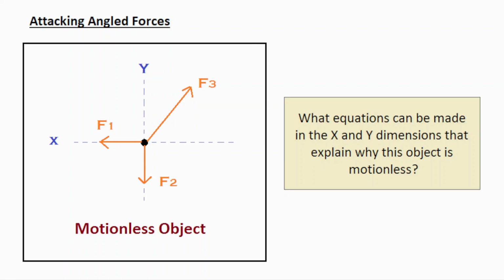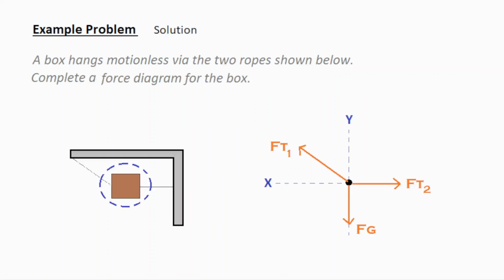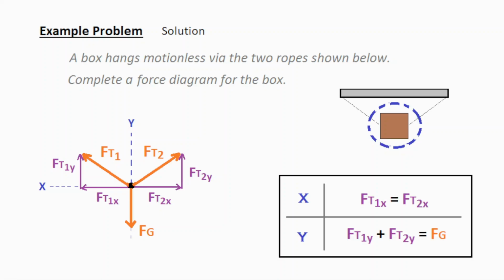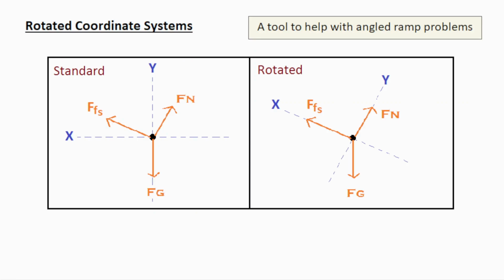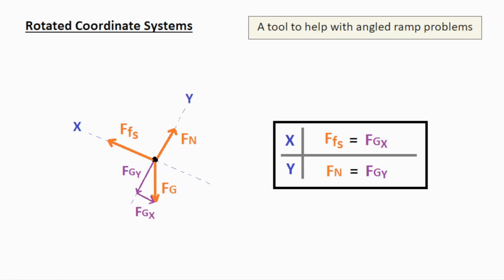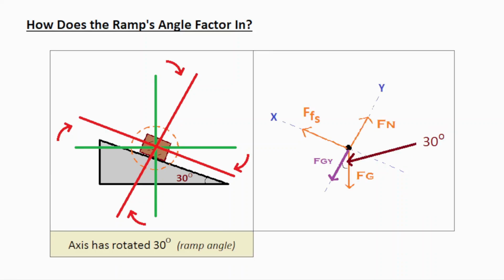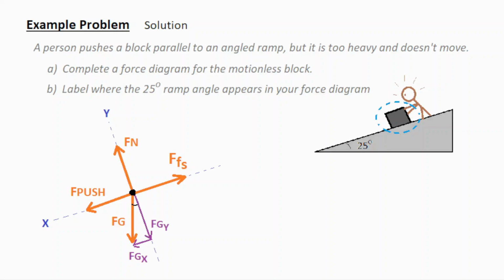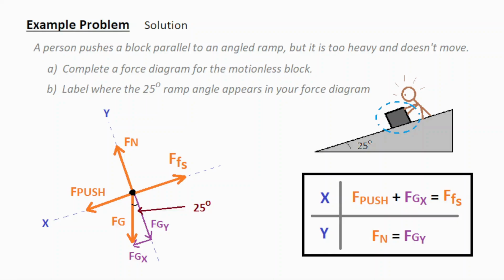3.02 - Angled Forces, Rotated Coordinate Systems, Physics 1, Dynamics, Inclined Planes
Want to learn more about forces in two dimensions?  In this video, I explain how to use component vectors to assist with angled forces in force diagrams. I then discuss how rotating your coordinate system can be helpful with situations involving inclined planes and introduce three steps so that you always rotate properly.

Want to practice what was covered in this video?  Check out my Angled Forces, Rotated Systems Worksheet, which contains video answers for each problem:

LearnPhysics1.com offers a full video learning curriculum for Physics 1 courses, 1-on-1 tutoring sessions, end of semester review classes, and practice materials.  The first 13 topics are provided for free to help get you off to a good start, while the rest require a subscription.